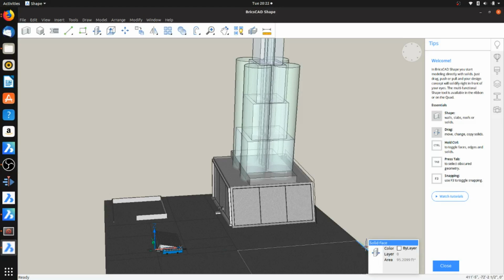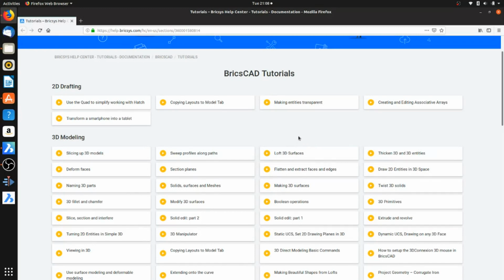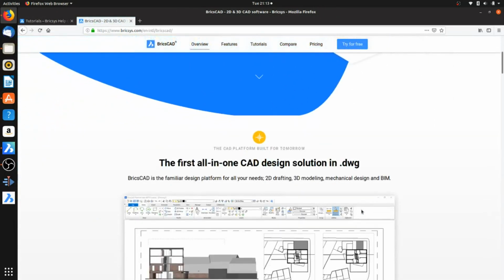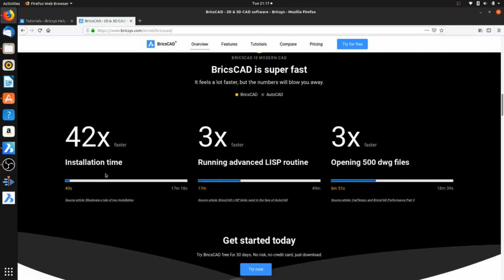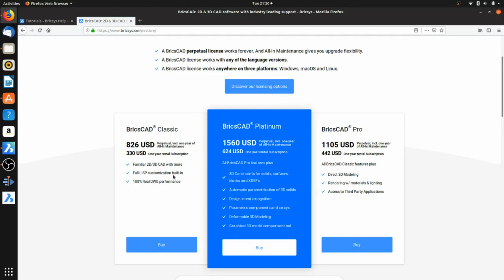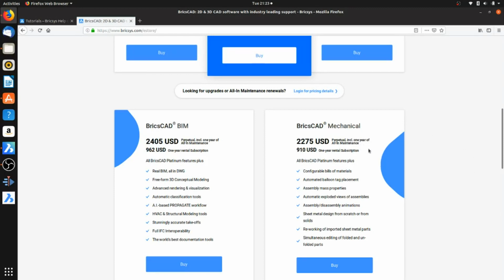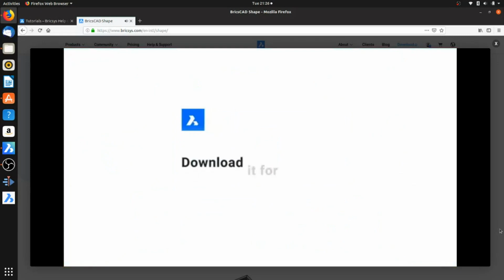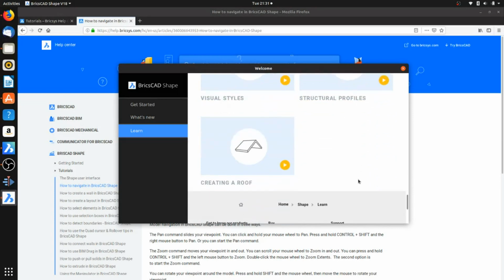How to Get FREE CAD Software from BricsCAD Absalutly FREE and Start Designing Today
$70.49 Cheep Mechanic 170 Pc. Tool Set
$21.92 Extra Long SAE Hex Bit Socket Set
$30.99 Fuel injector puller
$24.61 Crank Shaft Position sensor
$212.86 Bosh Fuel Pump
$41.99 Replacement fuel Pump motor
$6.50 Intake Air Temperature Sensor
$132.43 AC Compressor
$124.00 Power Steering Pump
$158.00 DEF Diesel Emissions Fluid DEF Pump
44.99 Starter 04-06 Mercedes Sprinter
$34.99 Water Pump 04-06 Sprinter Van 2.7L
$85.22 Conductor Plate Transmission Kit
$17.98 Man Oil Filter 2 Pack 06 Sprinter
$51.99 Man Oil Filter 6 pack Sprinter
$9.99 Oil Filter Sprinter Grab Tool
$28.49 Carbon Sprinter Cabin Filter
$10.95 Transmission Dip Stick Sprinter
$29.99 K&N Oil Filter 2.7L Sprinter
$169.99 Alternator Fits 2.7L Sprinter
$37.46 Belt Tensioner Sprinter
$29.95 18 Piece Alternator Pulley Kit
$29.99 Alternator Clutch pulley
$154.97 Alternator Drive belt Kit
$13.25 Pulley Smooth for Sprinter
$11.99 Grooved Pulley for Sprinter
$24.59 Serpentine belt 2006 Sprinter
$19.75 H7 Light Bulbs
$13.42 Break Light Switch
$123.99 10 Ton Porta Power Hydraulic Jack